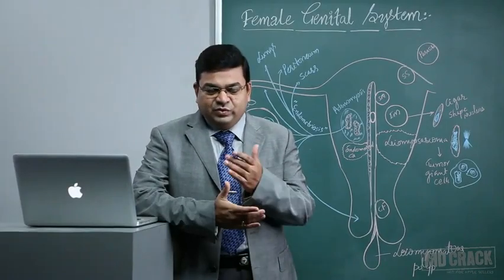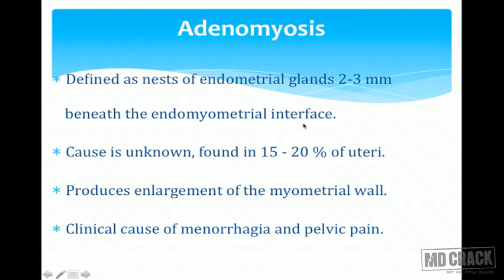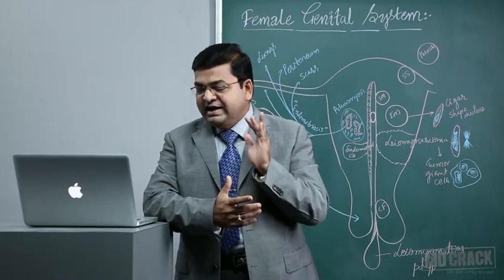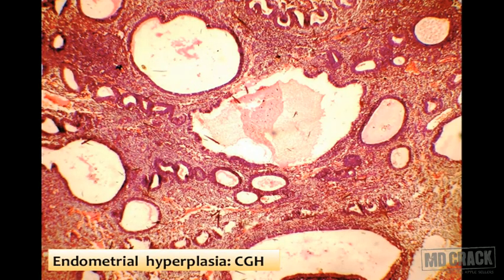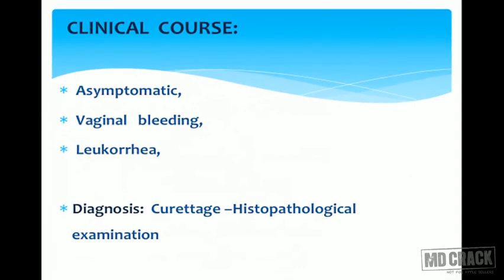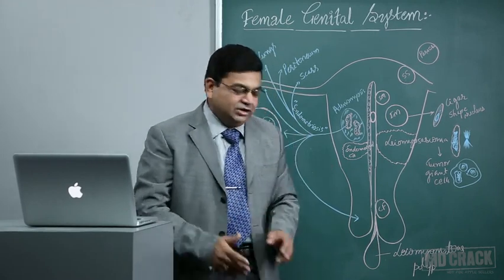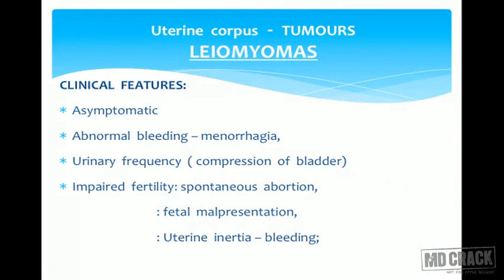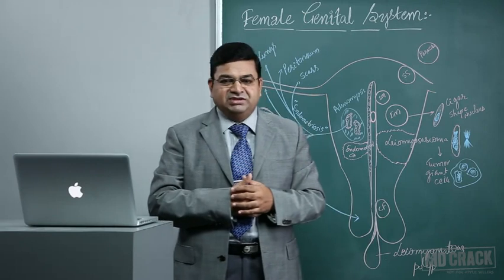Pathology of Uterus